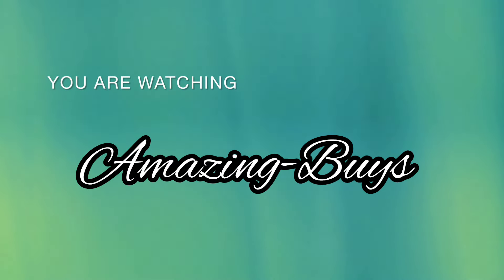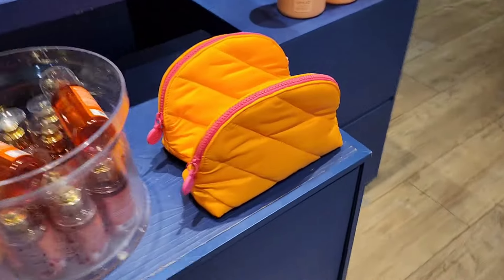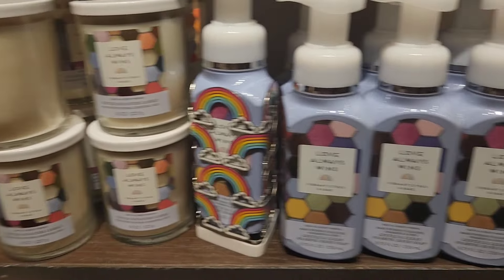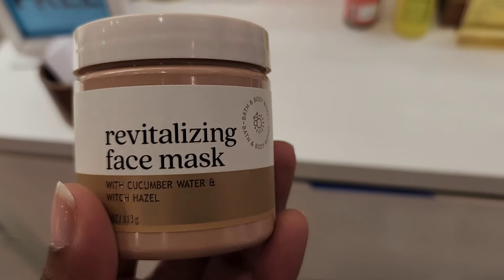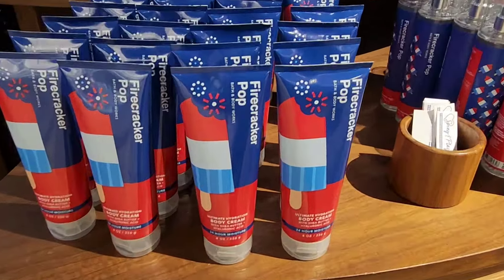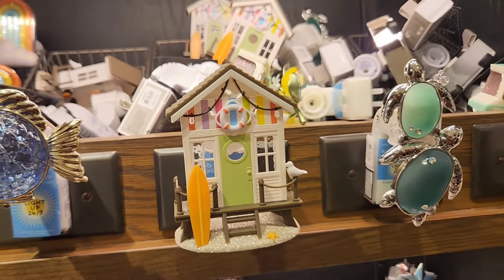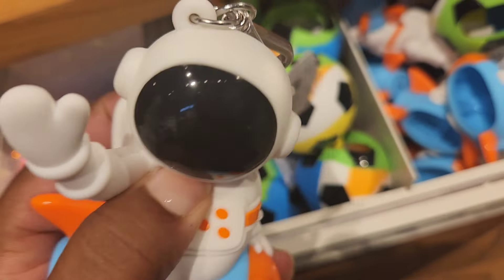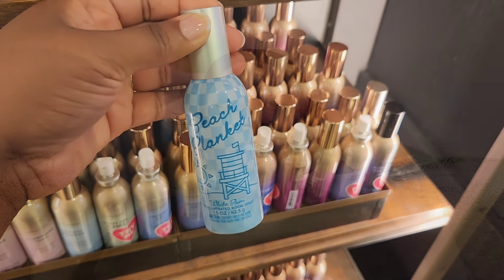🏃🏾‍♀️🛍 Run!! All New Summer Collection Walkthrough!!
Shop with me at Bath and Bodyworks for all new arrivals 💙🤍